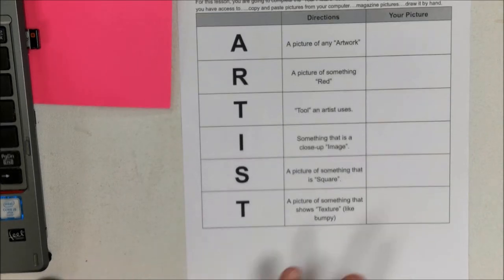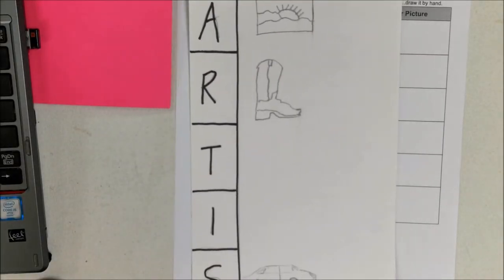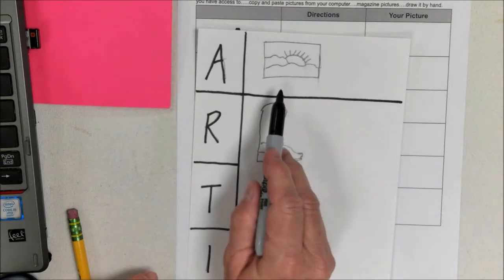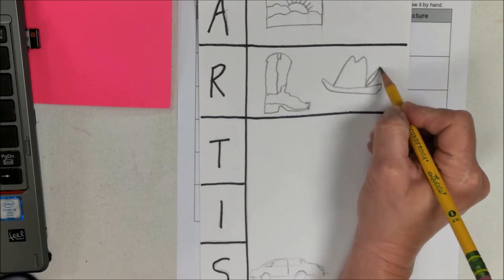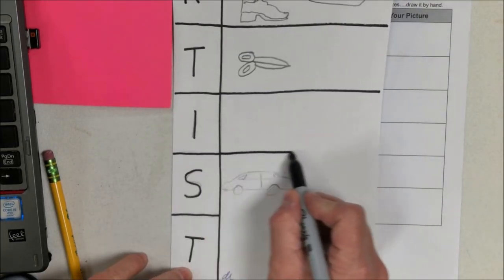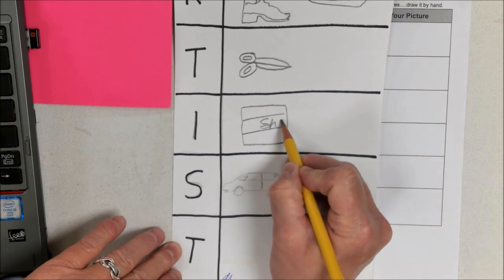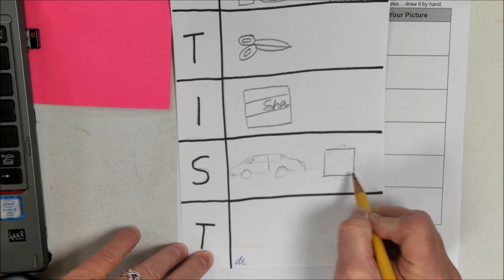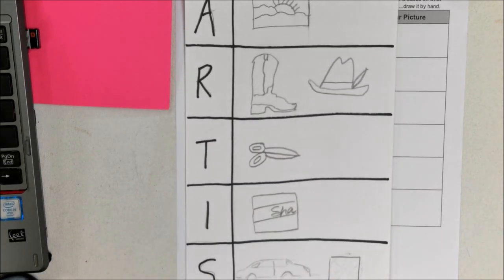Art Scavenger Hunt 1st 2nd